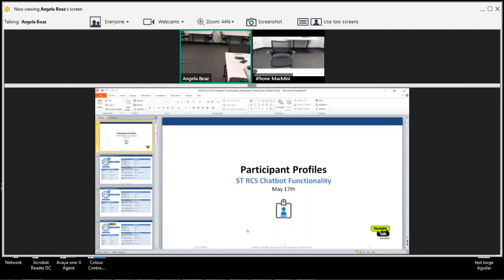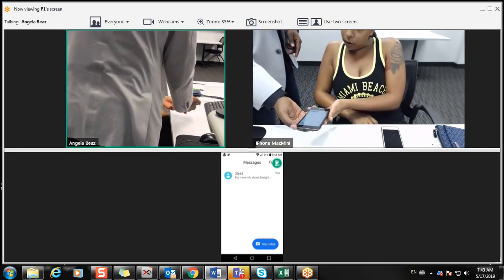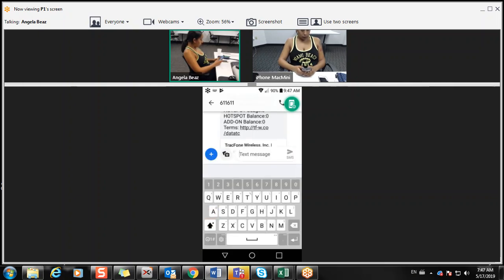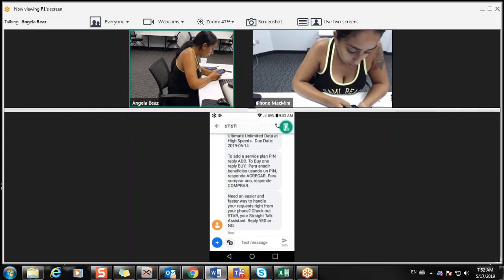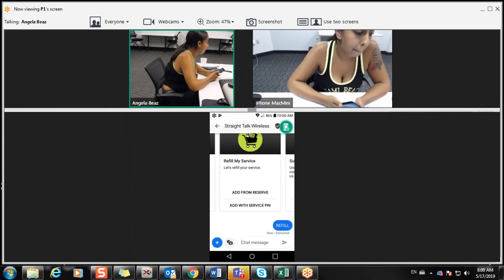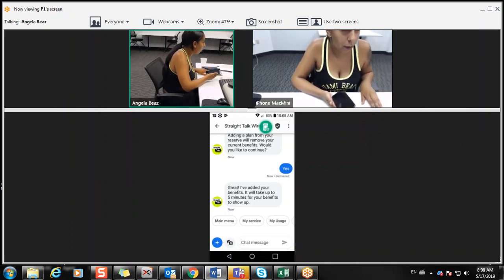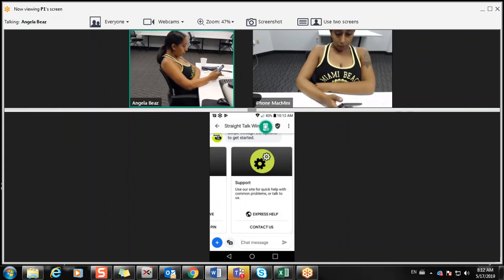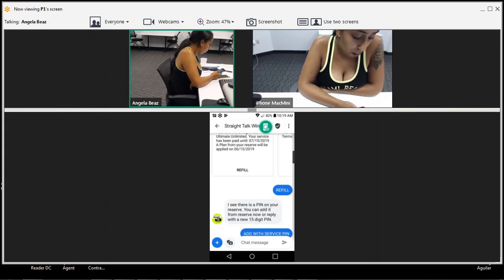P1- Kahlia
ST Star Chatbot Study
Usability Session